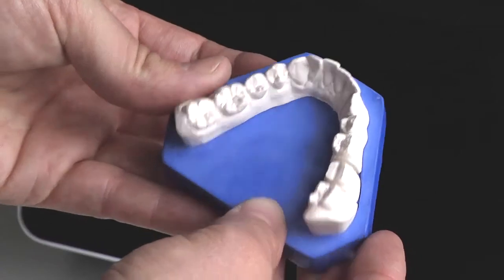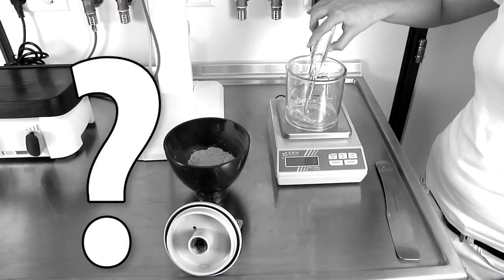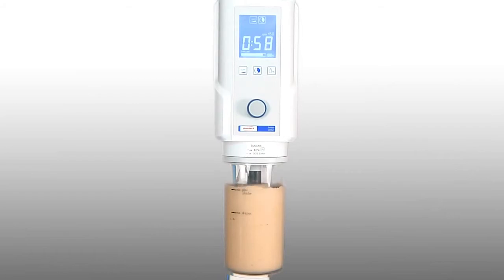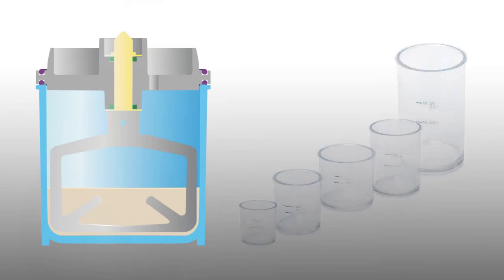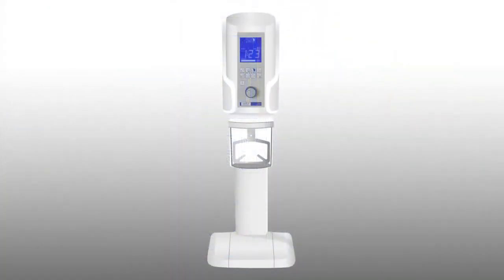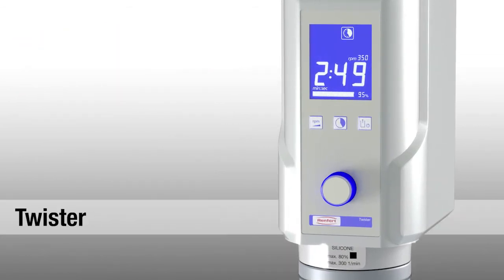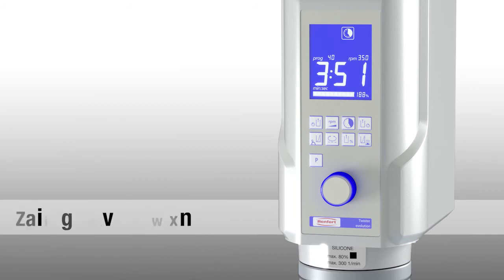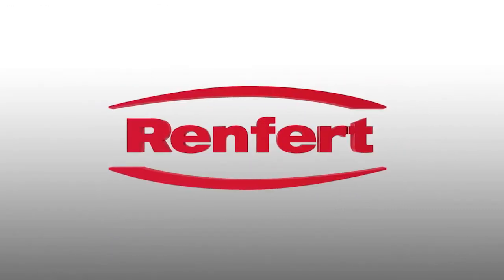Dental ABS - Espatulador a Vácuo Renfert Twister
Formação de vácuo por bomba de membrana ou por ar comprimido: Ambas as variantes criam o vácuo necessário com velocidade convincente. Com a potente bomba de membrana a montagem do aparelho no laboratório é especialmente flexível, sendo necessária somente uma conexão à corrente elétrica. Os modelos Venturi trabalham até mesmo sem bomba de motor, mas precisam de uma conexão adicional de ar comprimido.